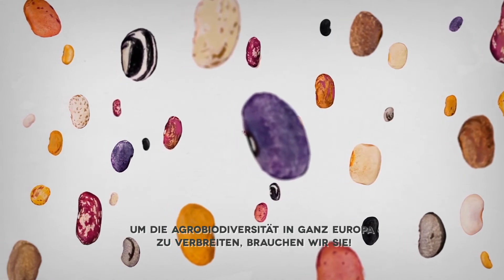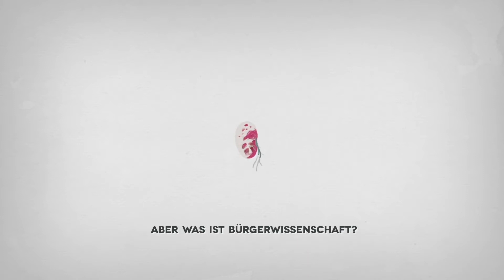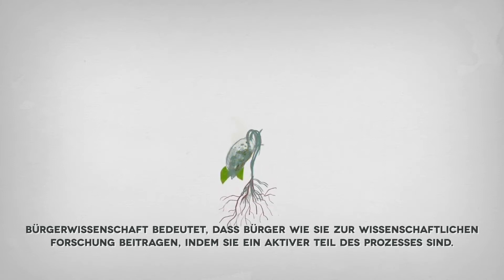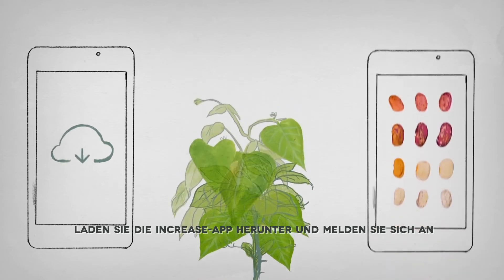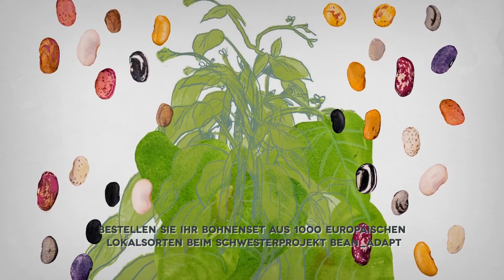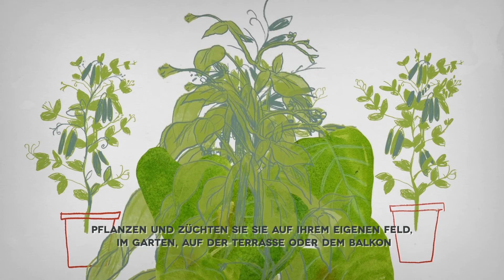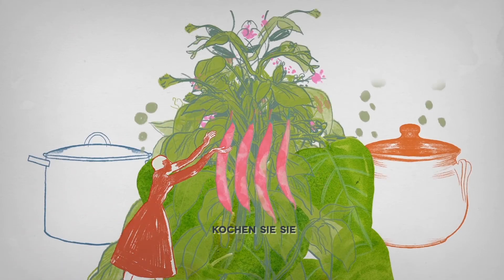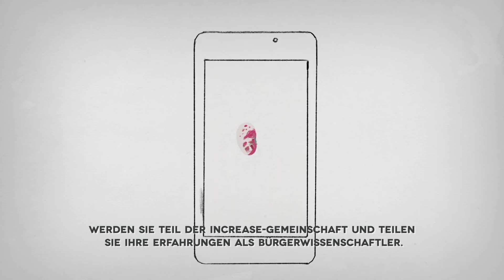INCREASE I Become a Citizen Scientist! - DEUTSCH